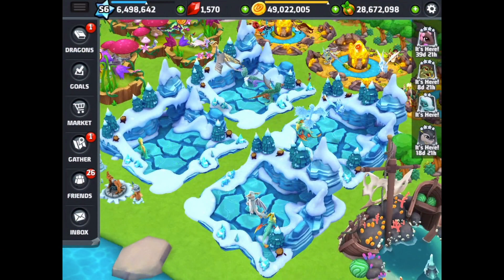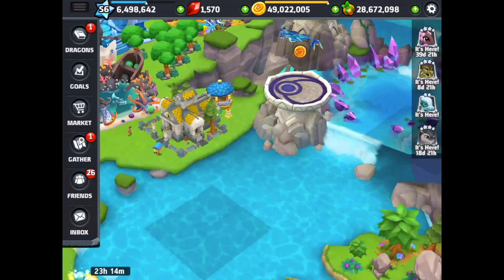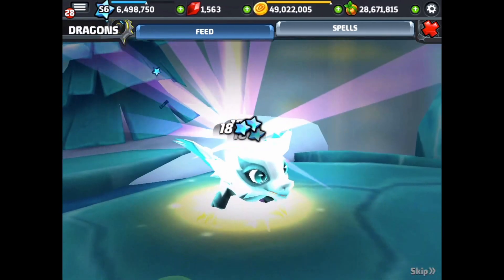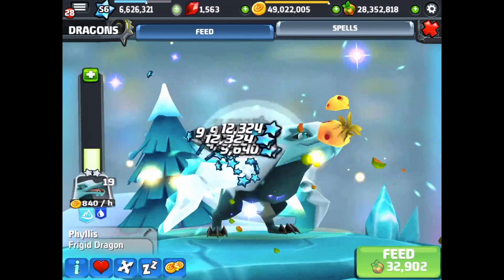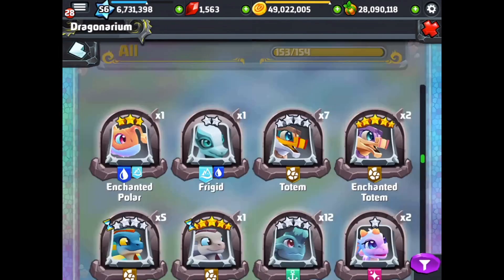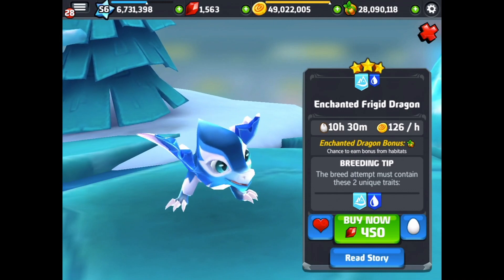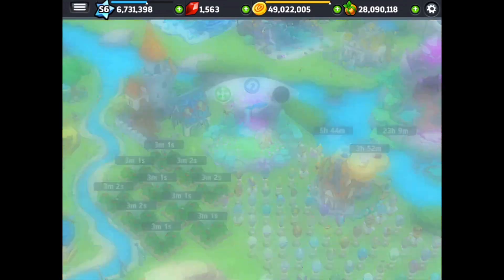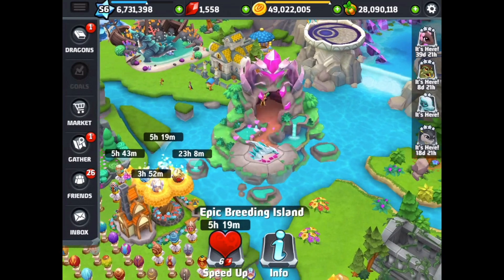Dragonvale World | How to Breed the Frigid Dragon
Hey Valers!

The Frigid Dragon is here and I just got it in the Breeding Cave on the first try! See what combo I used and get some other combos to try so you can get the Frigid Dragon in your park!

Good luck and let me know which combo worked for you!

Follow along with me in Dragonvale World, breeding new Dragons, sharing cool tips and growing my park.

You can add me for gem sharing. I'll try to send gems back when I can!